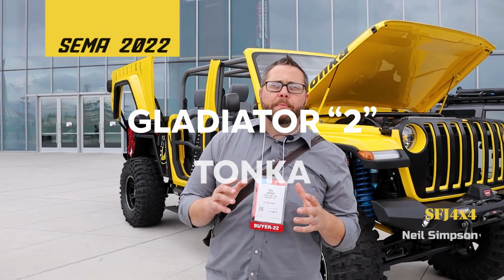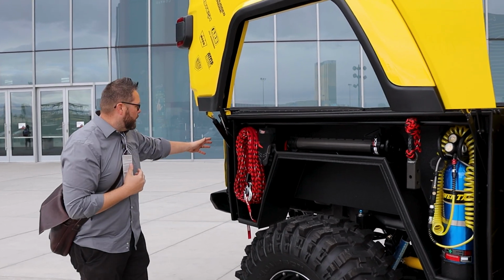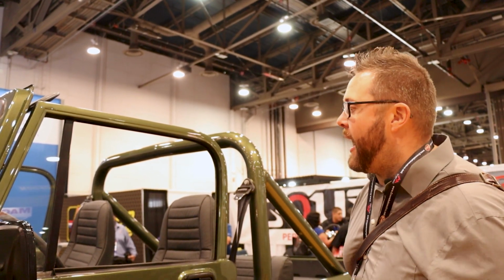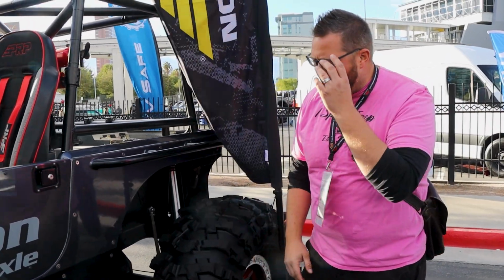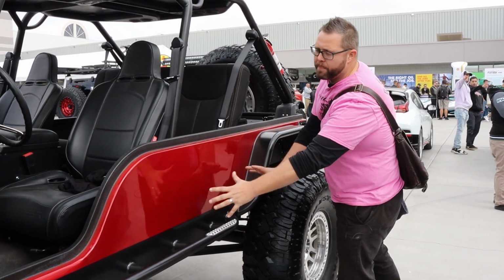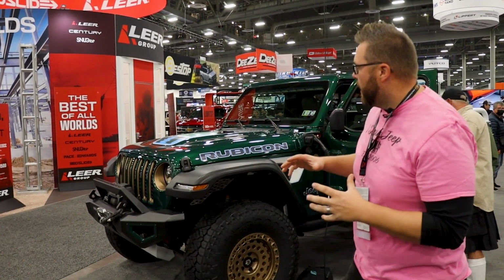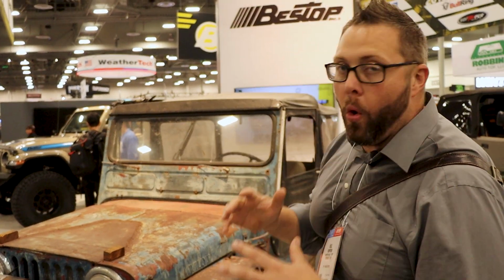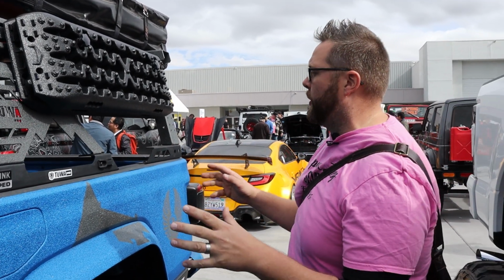Top 5 Jeeps from SEMA 2022!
Neil's Top 5 Jeeps of SEMA. Which was your favorite? Jeep on!